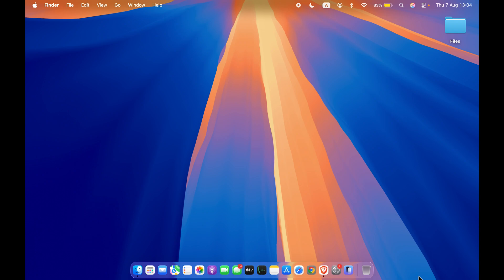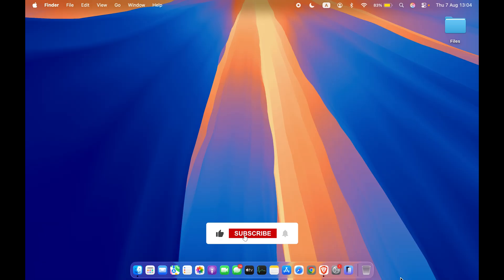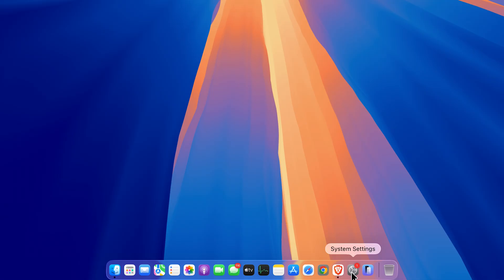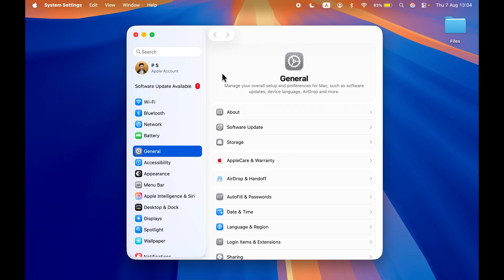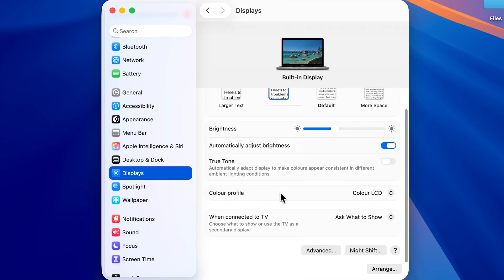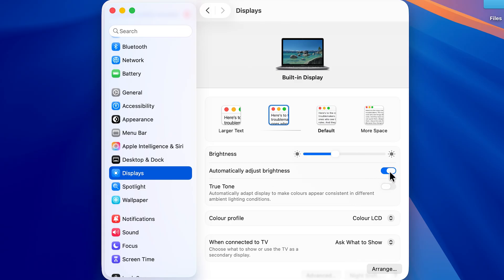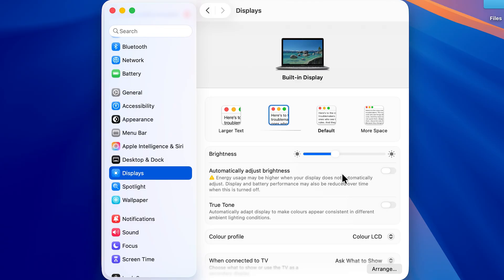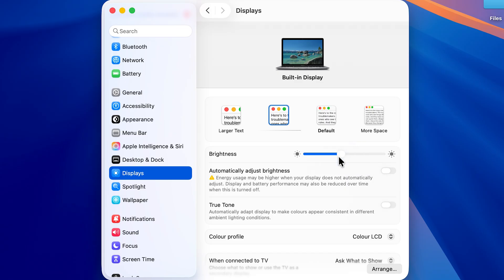How to Turn Off Auto Brightness in MacBook Air/Pro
Want to know how to turn off auto brightness in Mac or how to disable auto brightness on MacBook Pro? It’s easy! If your screen keeps dimming, follow this quick guide to turn off auto brightness on your MacBook. Whether you're using a MacBook Pro or MacBook Air, just go to System Settings to disable auto brightness on your MacBook. This helps stop your Mac from auto-dimming the screen. Now you know how to turn off auto brightness MacBook, including how to turn off auto dim in Mac easily.